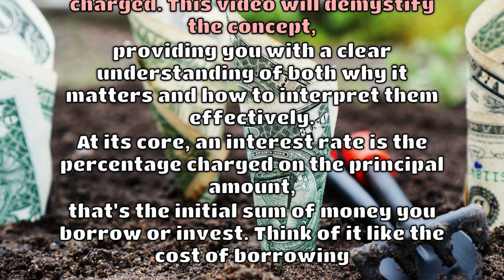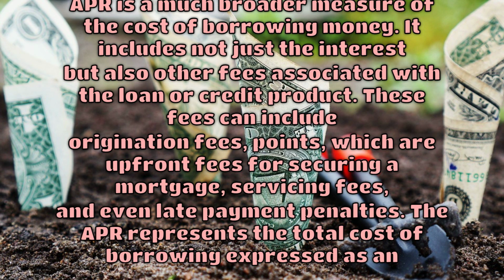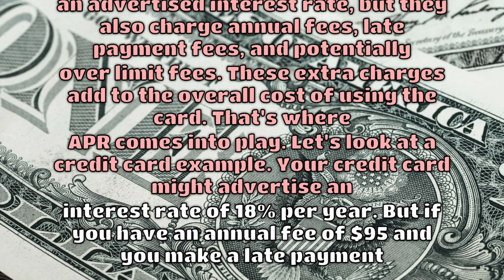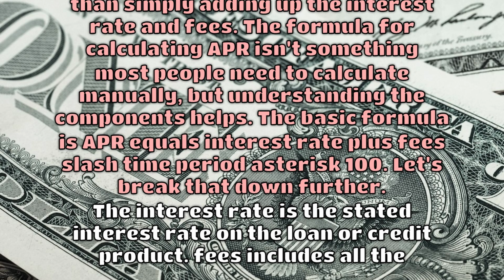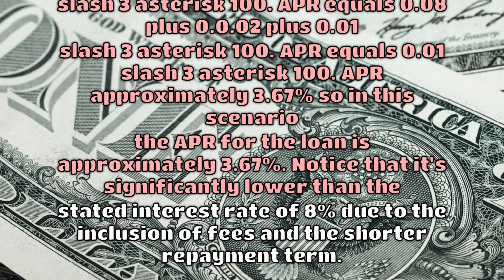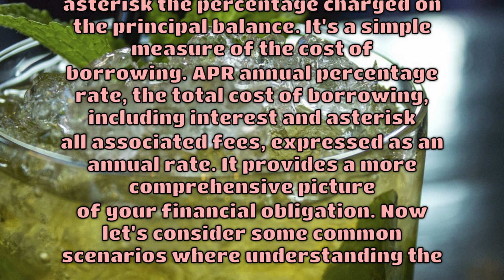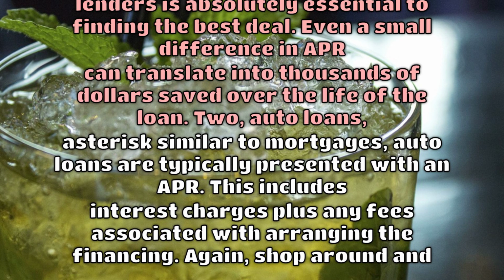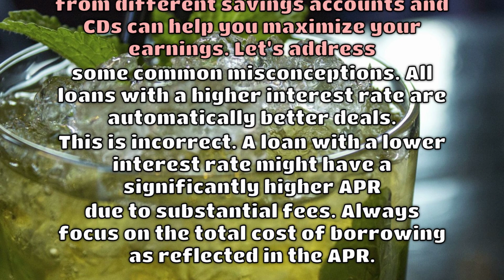APR vs. Interest Rate: The Real Difference Demystified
Confused by ‘APR’ vs. ‘Interest Rate’? You're not alone! This simple distinction can dramatically impact your finances – whether you're borrowing money or earning interest." **(Body - Explanation & Key Concepts)** “Let’s break down the difference between APR and interest rate: it's a critical one that many people misunderstand. An *interest rate* is simply the percentage charged on the principal amount – the initial sum you borrow or invest. Think of it as the cost of borrowing money expressed as a proportion. But here's where things get complicated! Lenders often state rates as APR – the Annual Percentage Rate. The APR is far more comprehensive, including not just interest but *all* associated fees like origination charges, points (for mortgages), and even late payment penalties. This means it’s the total cost of borrowing, giving you a much clearer picture than just looking at the interest rate alone.” **(Summary & Call to Action)** “Understanding APR is crucial for making smart financial decisions – from mortgages and auto loans to credit cards and investment accounts. Don't get caught out by hidden fees! Always compare APRs, not just interest rates, when shopping for loans. Want to dive deeper? Check out the resources in the description below! [Links to CFPB, Investopedia, Bankrate].